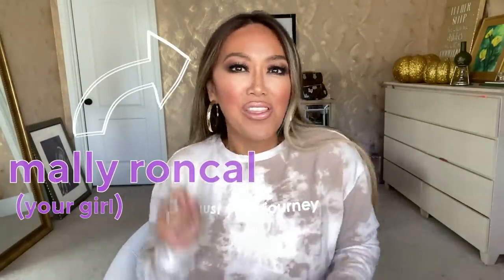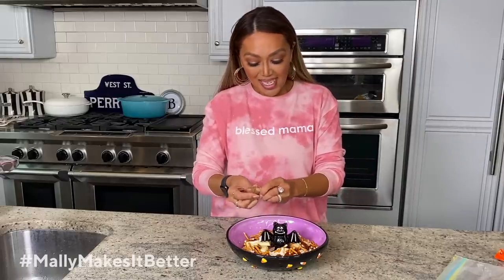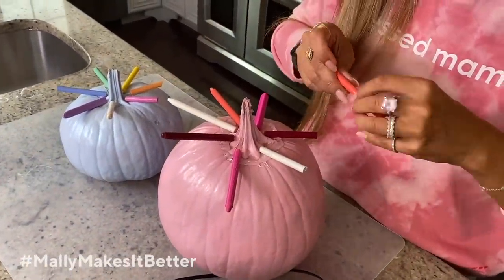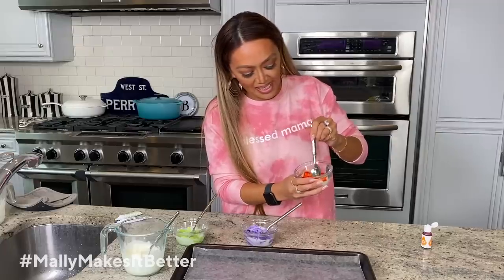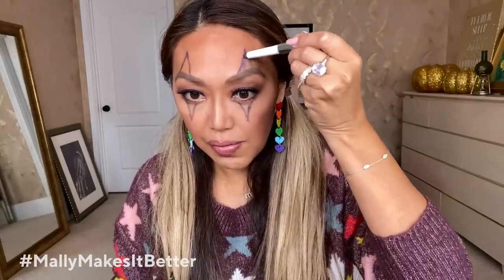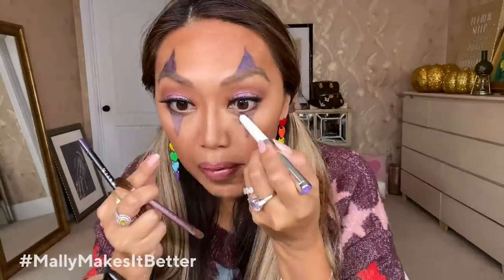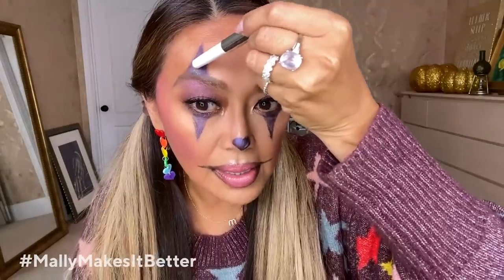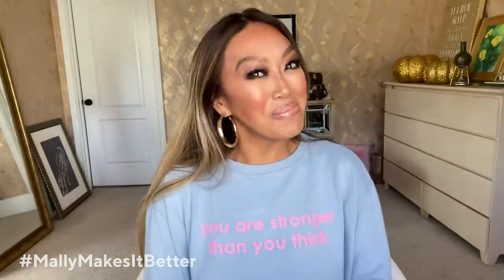Mally's Halloween Special | Mally Makes It Better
| Halloween might look a little different this year, but Mally Roncal is here to tell you how to MAKE👏🏼 IT👏🏼 BETTER! Too many extra apples from your apple picking trip? Join Mally as she shows us how to make apple nachos. She is also sharing a fun pumpkin decorating activity using old pastel crayons. Mally's best advice this Halloween season: it's supposed to be fun, not perfect! ✨ What are you doing differently this Halloween?